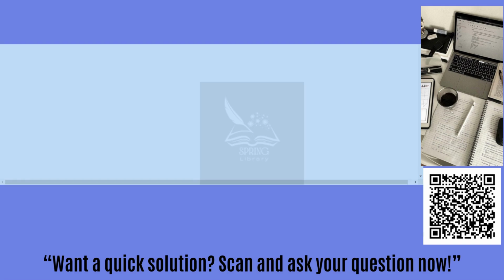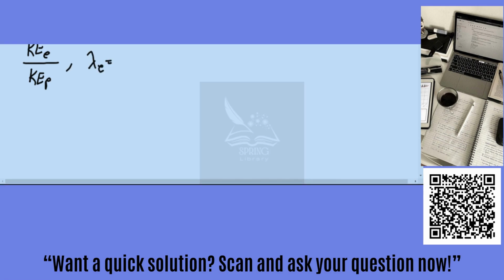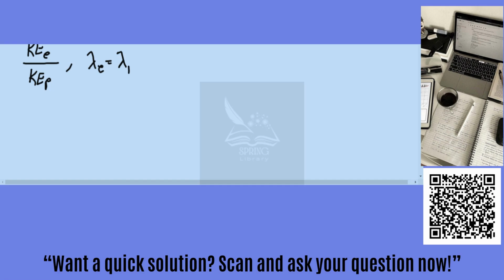Calculate the ratio of the kinetic energy of an electron to that of a proton if their wavelengths a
Calculate the ratio of the kinetic energy of an electron to that of a proton if their wavelengths are equal. Assume that the speeds are nonrelativistic.